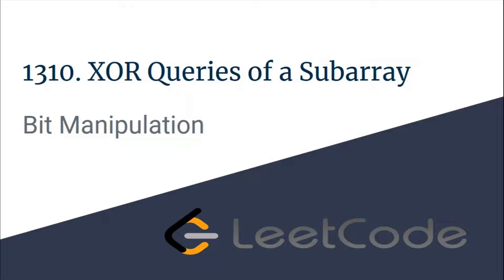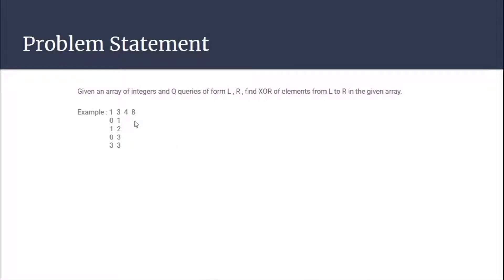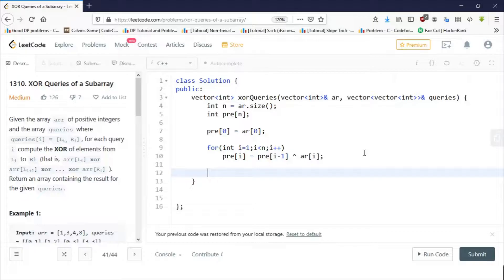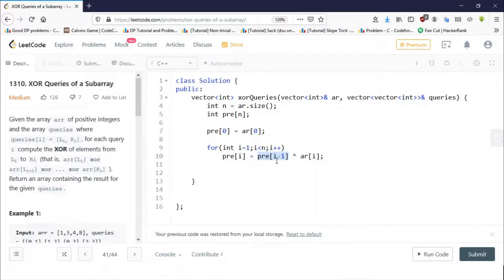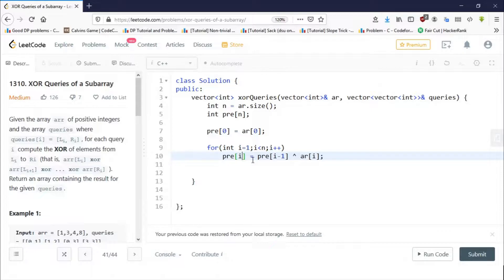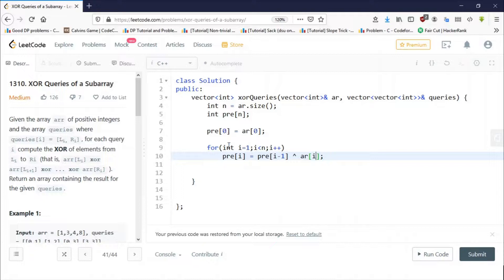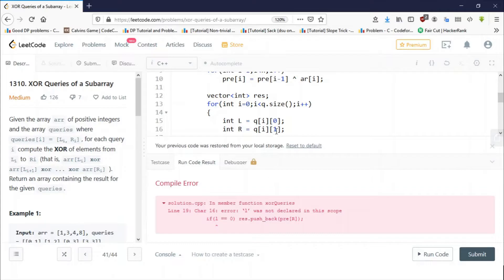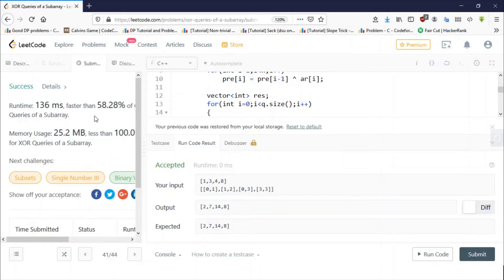E004 : XOR Queries on Subarray | Bit Manipulation | CodeNCode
In this editorial we are going to solve "XOR Queries on Subarray" taken from leetcode.